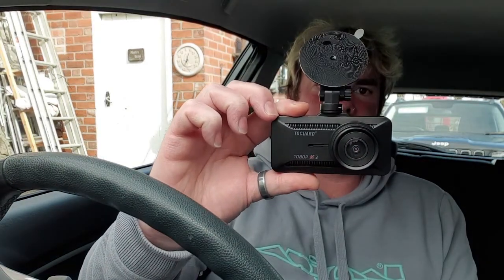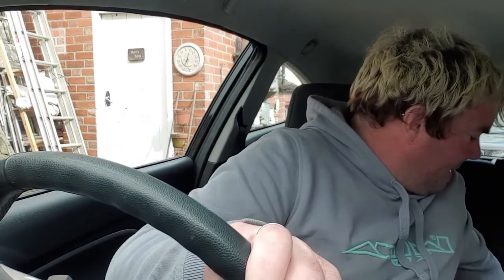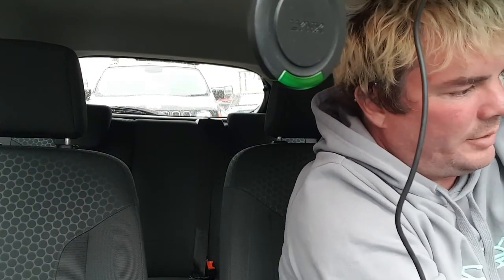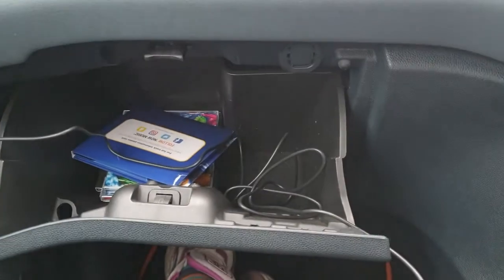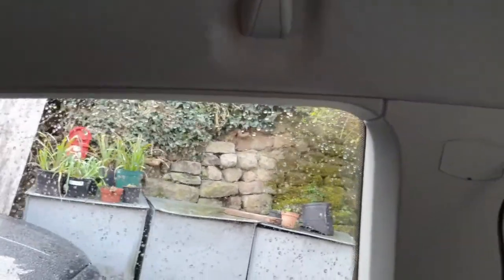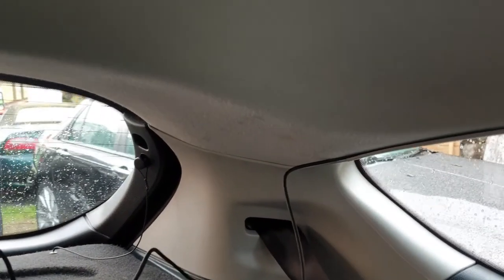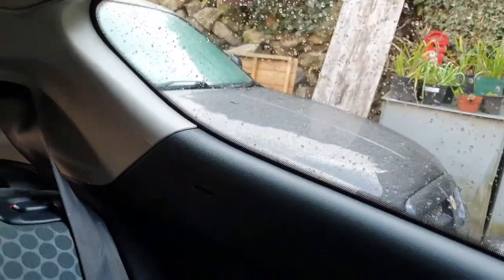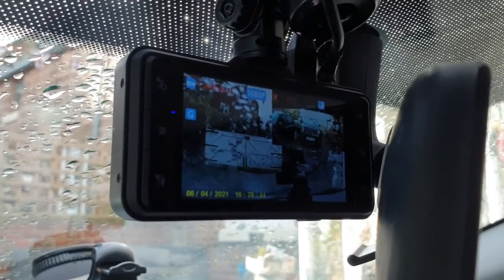dash cam Front and rear camera install mk7 fiesta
Installing a front and rear dash cam to my fiesta Mk 7 and video footage from it at the end.

Gaming
Xbox one GrungyBubbles48
PSN ry_bgb
Twich rwheway
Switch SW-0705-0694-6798